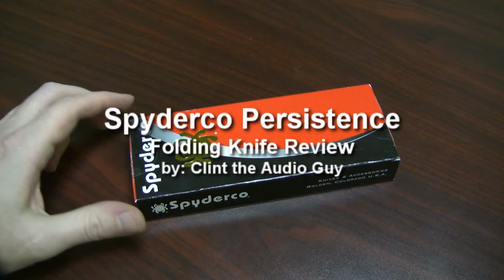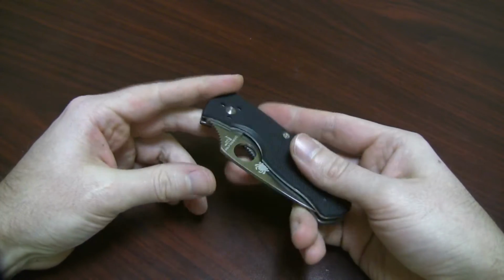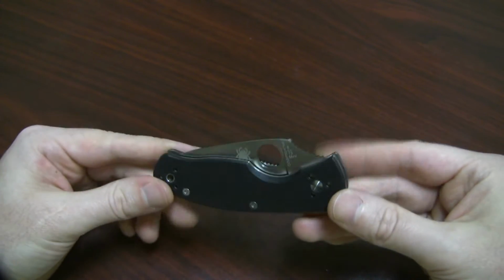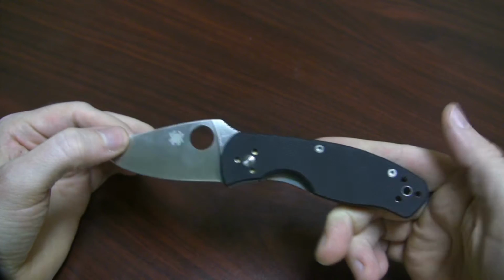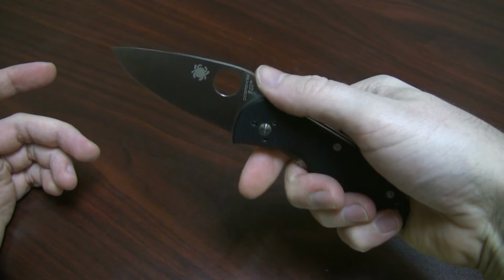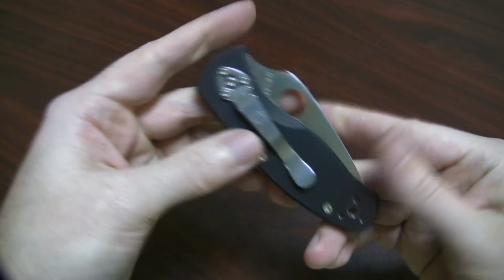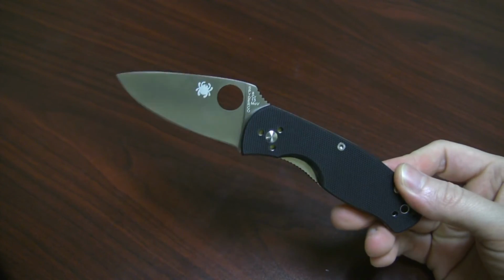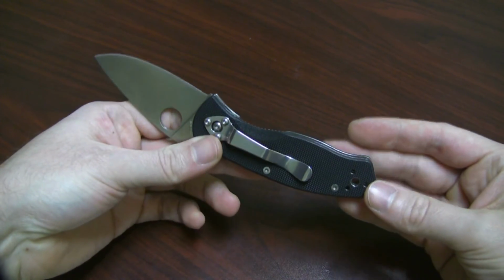Spyderco Persistence Knife Review A Great Affordable EDC!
Howdy, here's my once over review of the Spyderco Persistence liner lock folding knife. It's a great choice for every day carry (EDC), comes very sharp and locks up incredibly solid. It's got G10 scales, skeletonized liners, pillar construction and it looks great too. You can't beat the value on this folder.